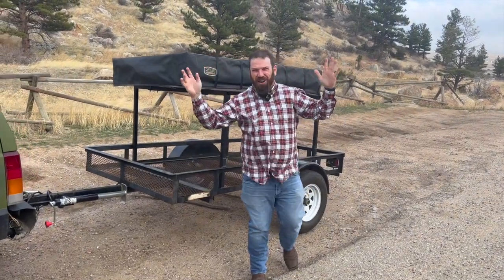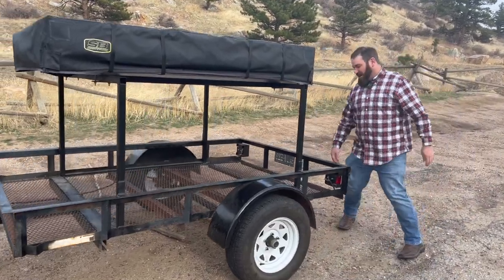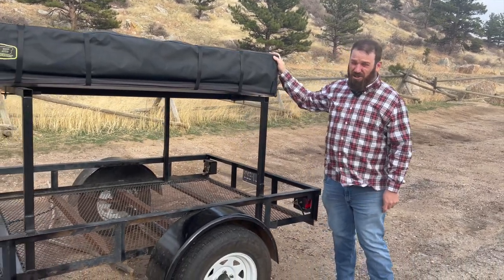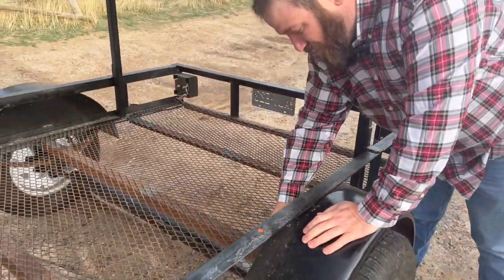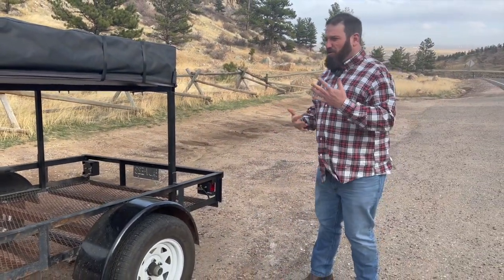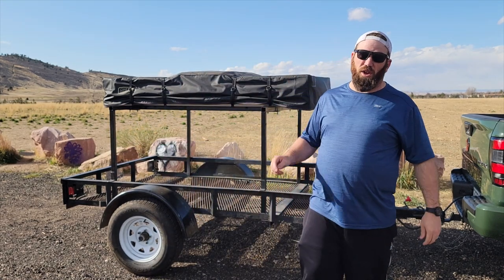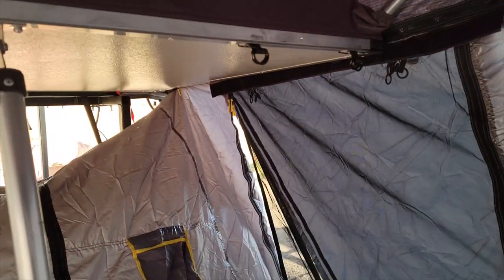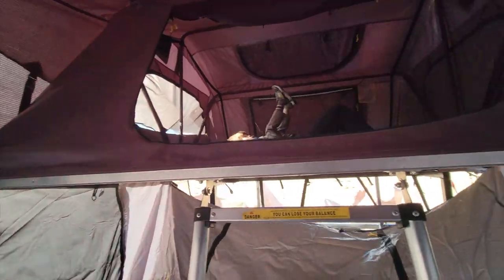Check Out My Crazy Affordable Overlanding Trailer!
I bought this overlanding trailer for $2,000! It features a rooftop tent, storage, and more. Still needs some work but what a great starter piece to build up!

For those wondering, the tent on the roof is a Smitty Built Gen 2 XL

The more subscribers we have, the more cool rigs we can showcase and the crazier the adventures will get.